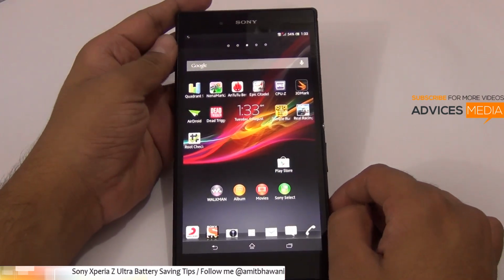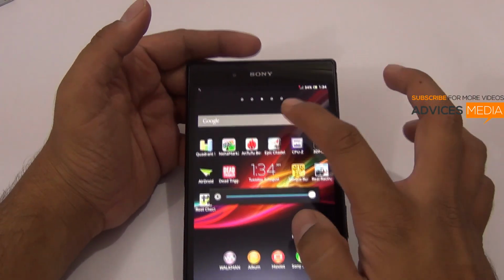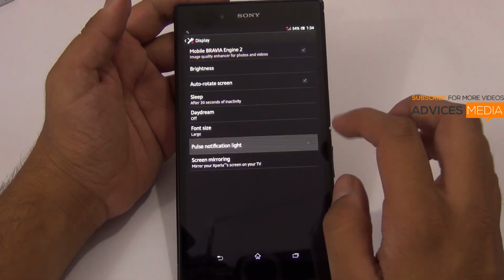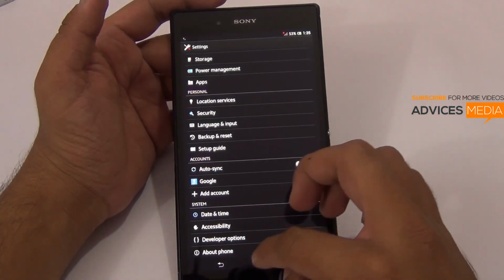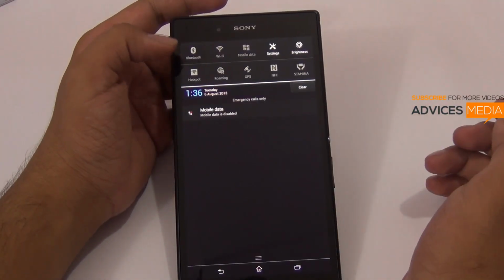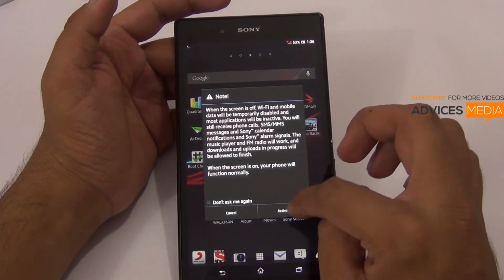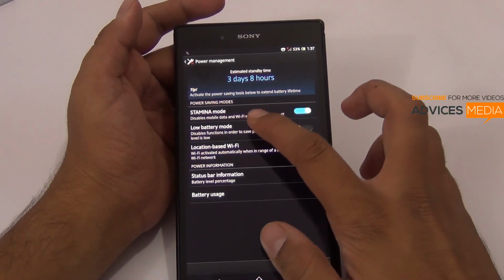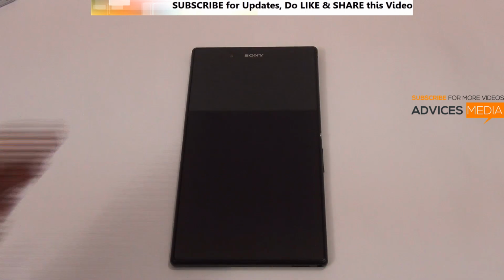Sony Xperia Z Ultra Battery Saving Tips - Increase The Battery Life - PhoneRadar